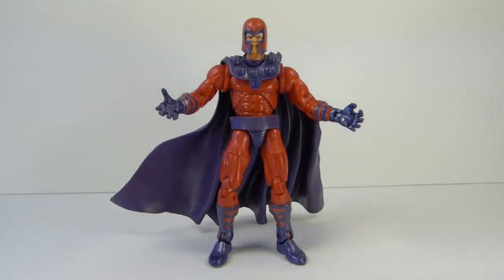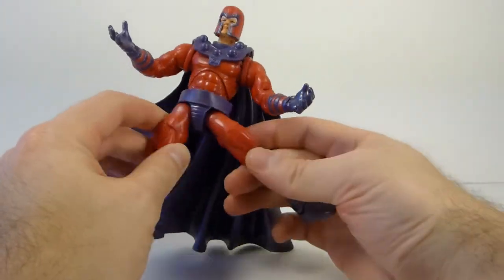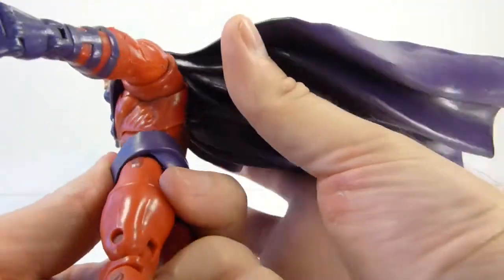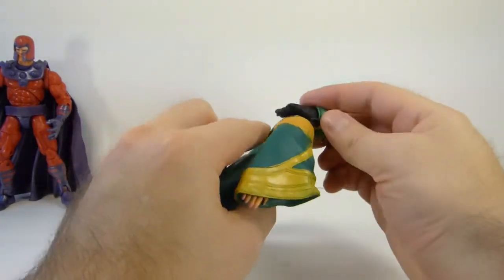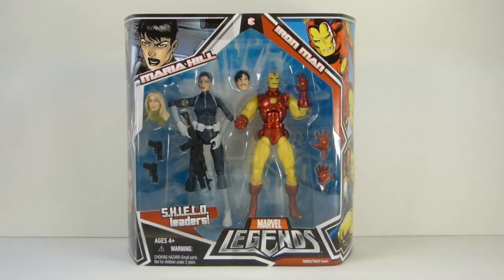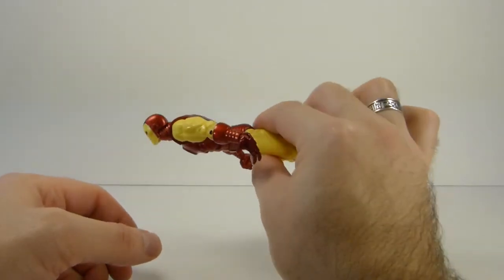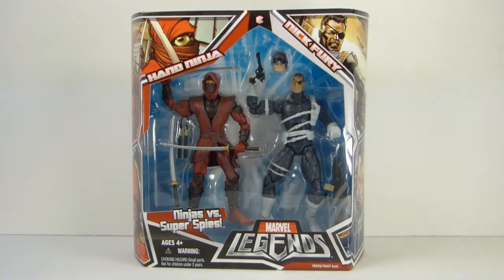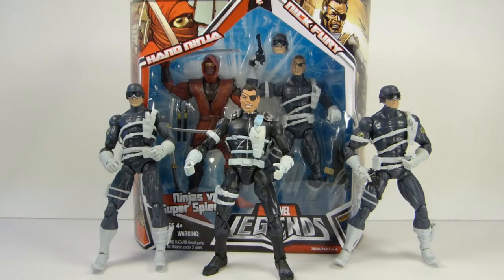Haul #4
Series III Magneto, Face Off Mandarin, Two Pack Maria Hill & Iron Man, Two Pack Hand Ninja & Shield Agents, Toy Biz Nick Fury.